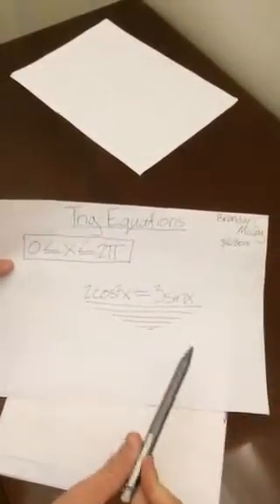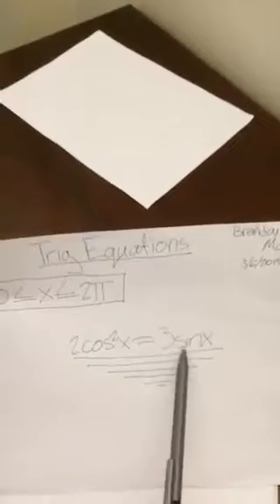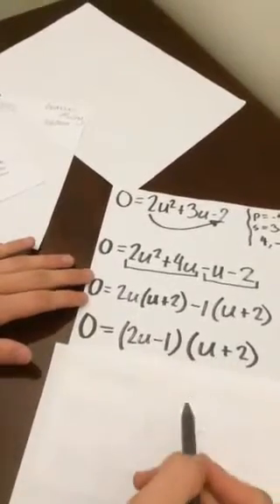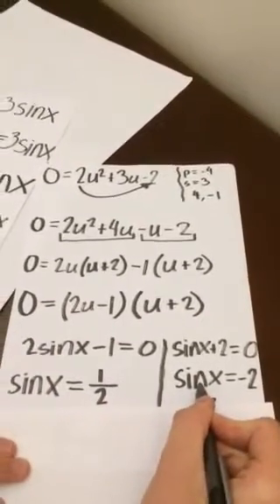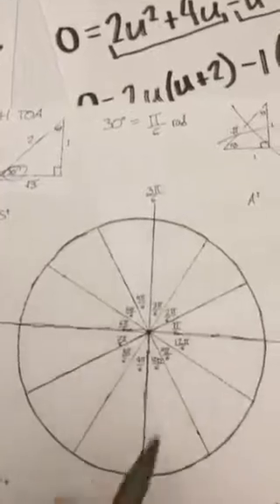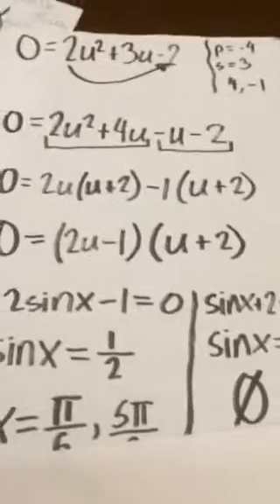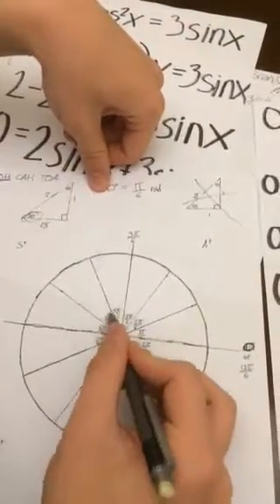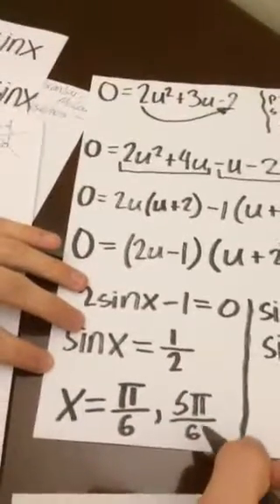Trigonometric Quadratic Equation Solving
Solving the trig equation 2cos^2x=3sinx.